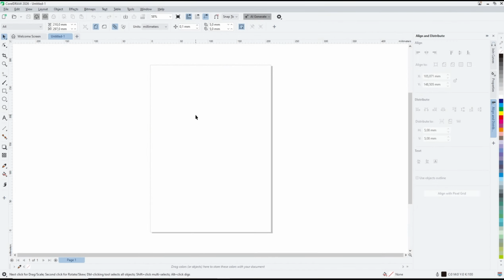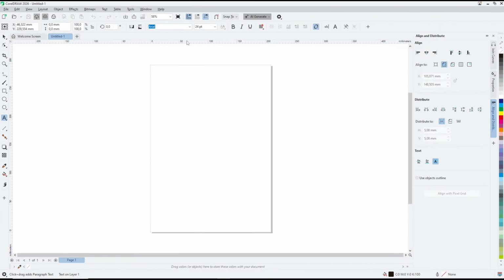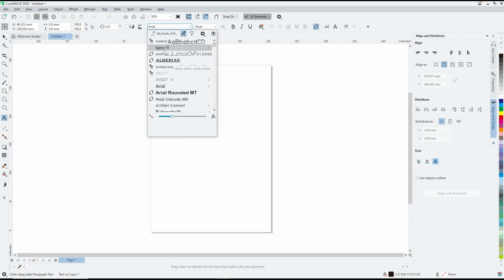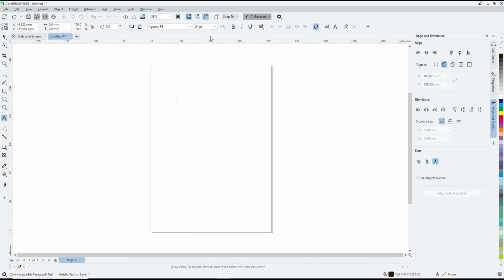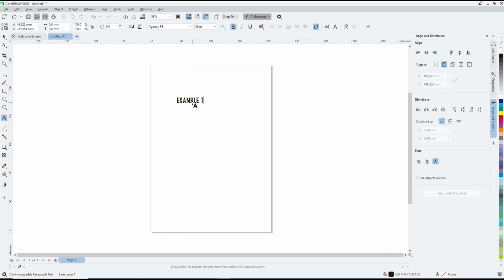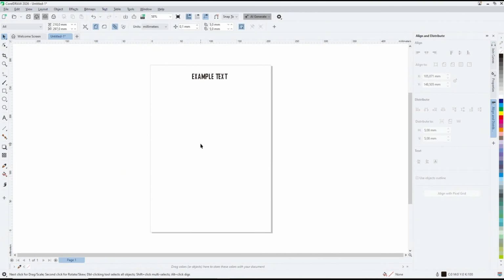Coreldraw How To Add Text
Discover how to add text in Coreldraw quickly! Follow our simple guide to start creating stunning designs using Coreldraw's text tools.